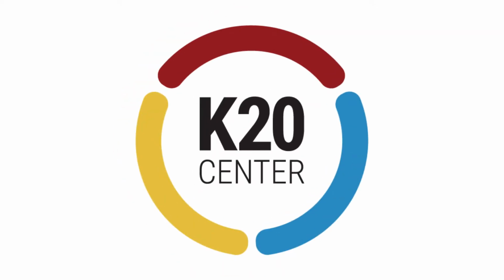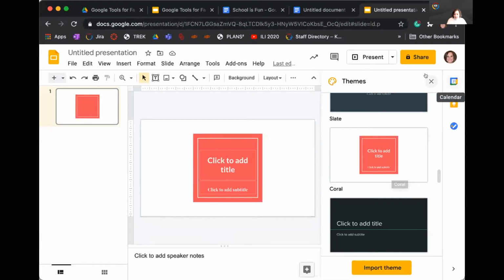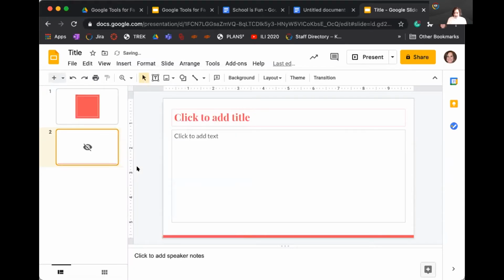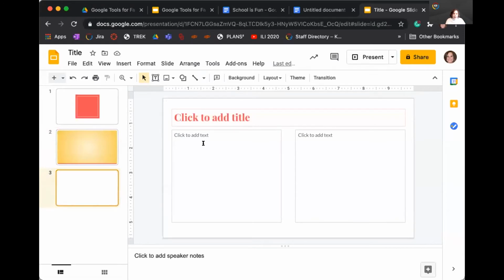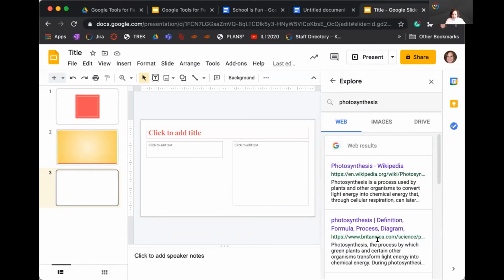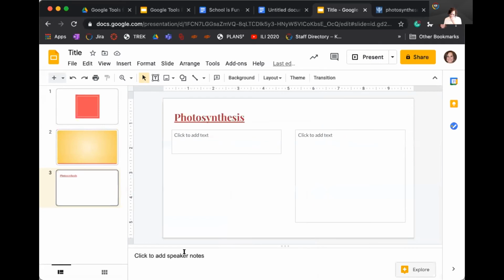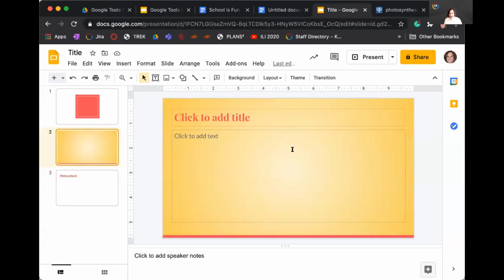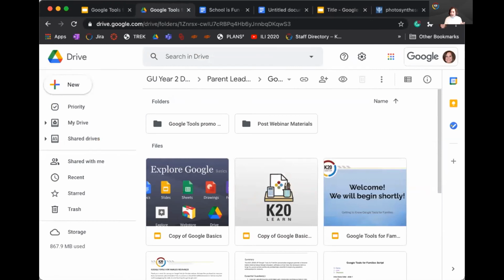Google Tools for Families: Google Slides Basics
In this session, families learn the Google Slides basics needed to help their students create eye catching presentations for school. Families will learn where to find Slides themes, change the background of a slide, insert images, and use text formatting options. Families will also be introduced to Google Explore for added features.